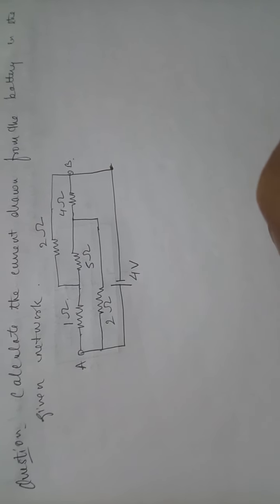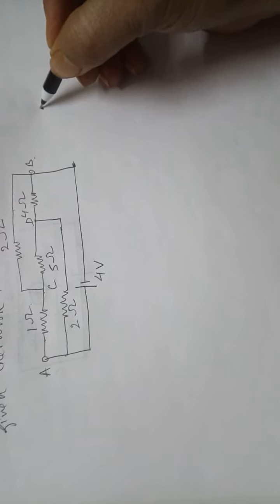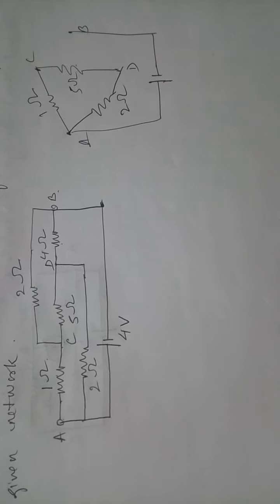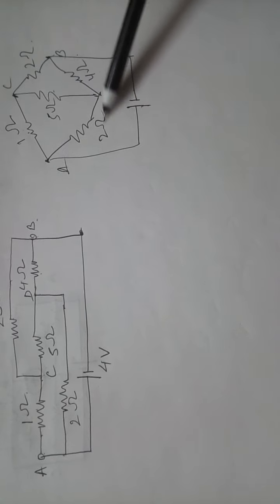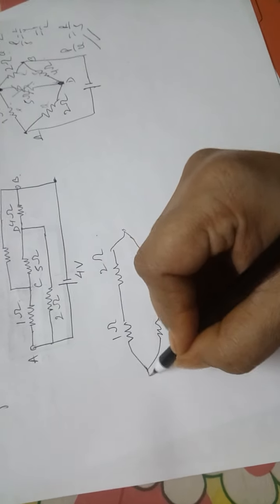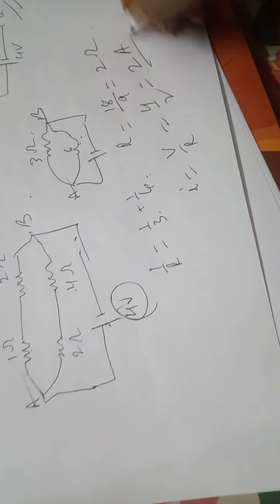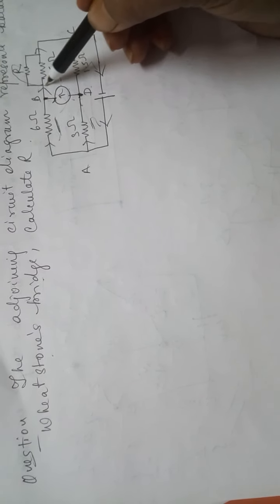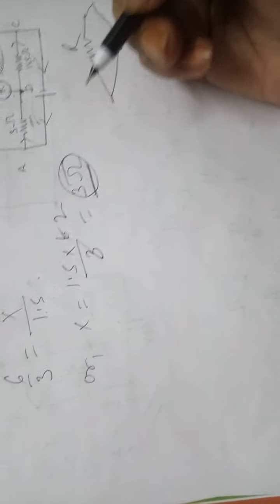Wheatstone bridge Numericals by Dr. Sweta Sharma